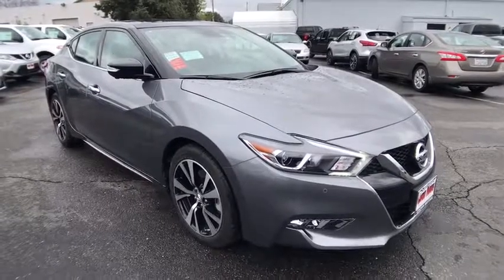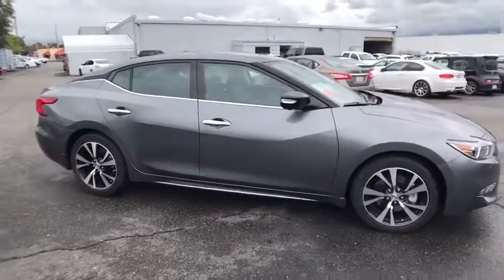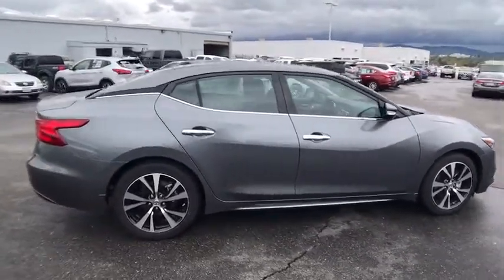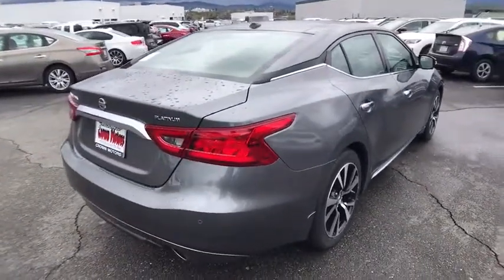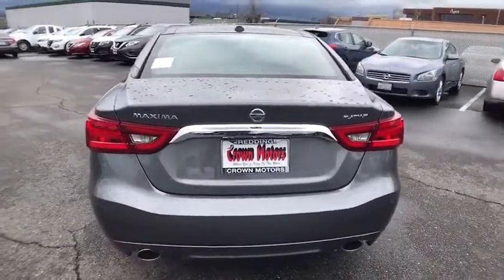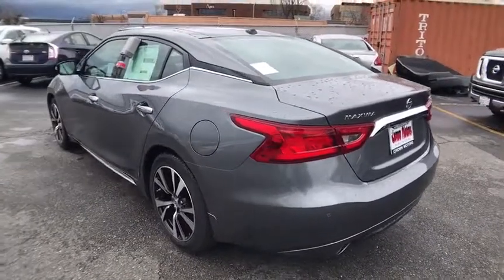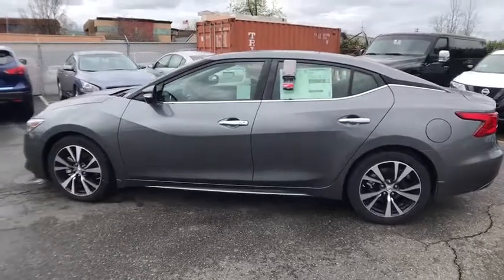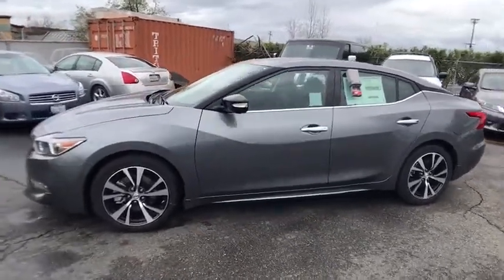2018 NISSAN MAXIMA Redding, Eureka, Red Bluff, Northern California, Sacramento, CA 18N092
GUN METALLIC New 2018 NISSAN MAXIMA available in Redding, California at Crown Motors Redding. Servicing the Eureka, Red Bluff, Northern California, Sacramento, CA area.
2018 NISSAN MAXIMA Platinum - Stock#: 18N092 - VIN#: 1N4AA6AP3JC365083